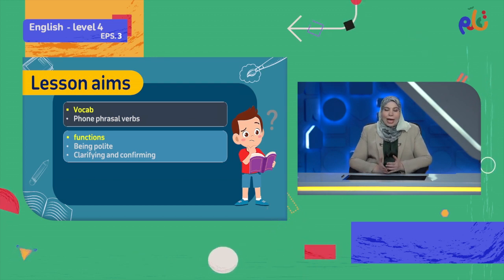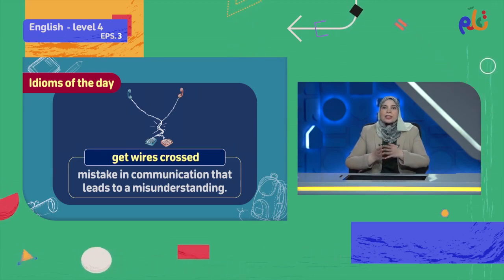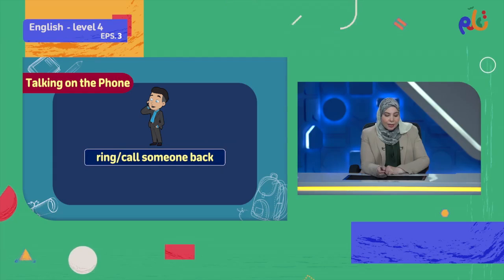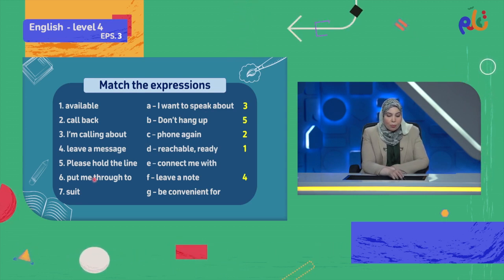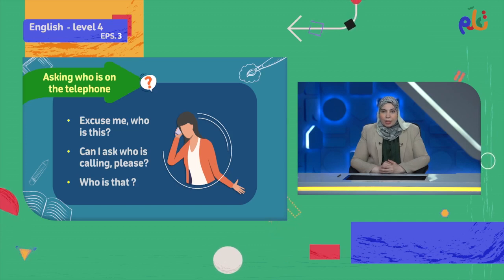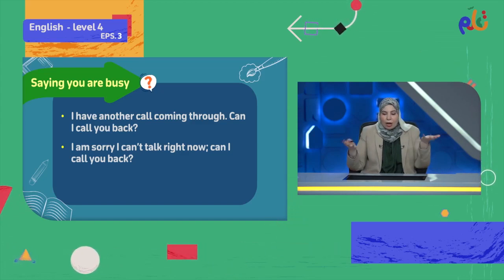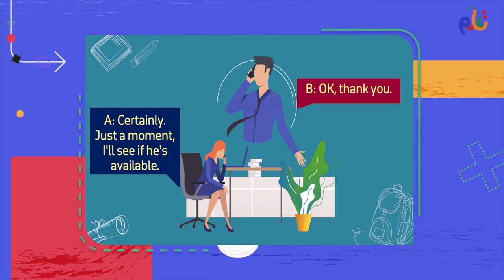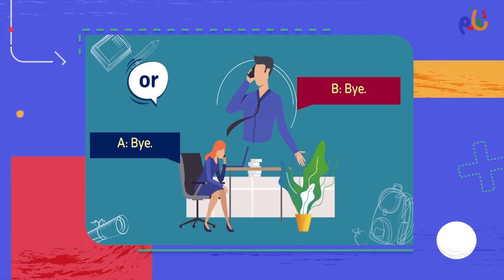اللغة الإنجليزية | الحلقة الثالثة | تعلم | English - Level 4 | Phone conversation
يمكنكم مشاهدة باقي حلقات الكورس حصريًا ومجانًا على تطبيق مدرستنا Plus :
لمستخدمي نظام أندرويد: